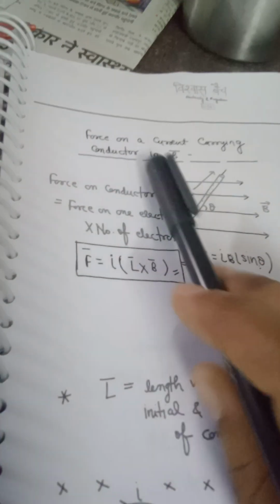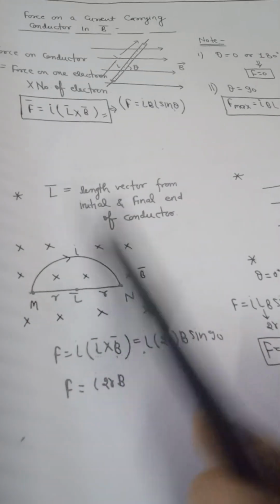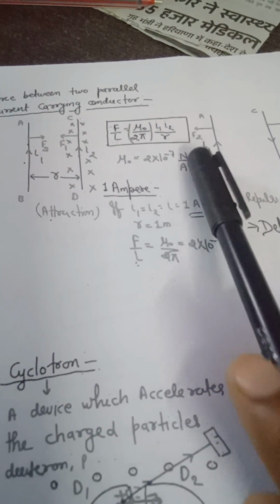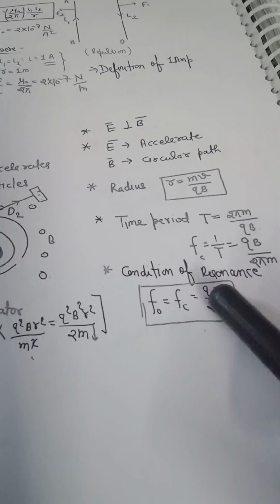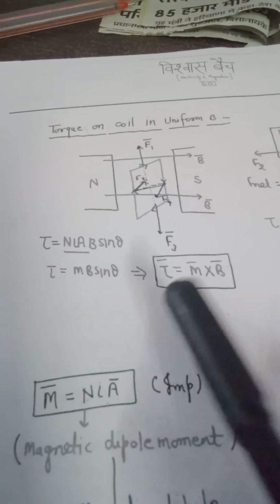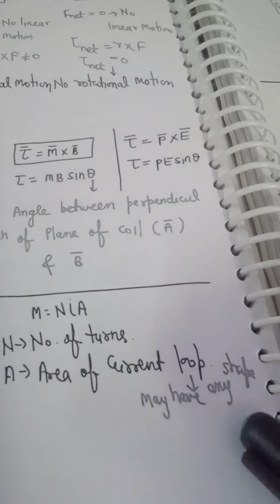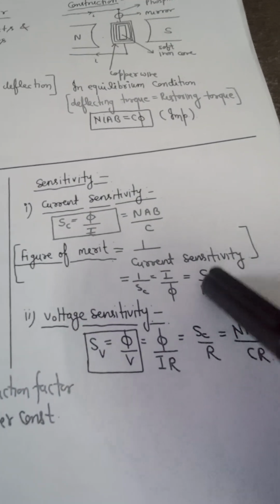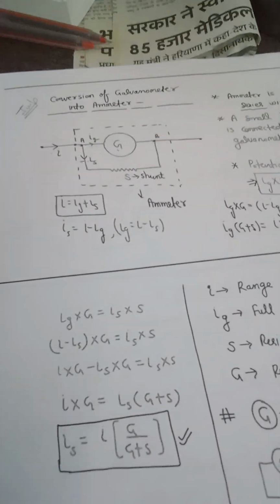Torque on coil in uniform B, galvanometer, galvanometer as a ammeter